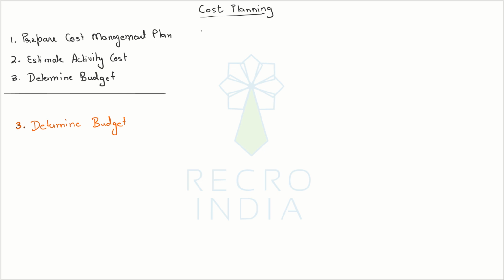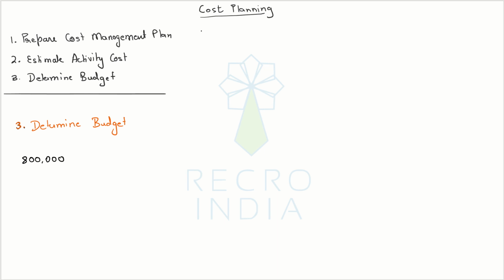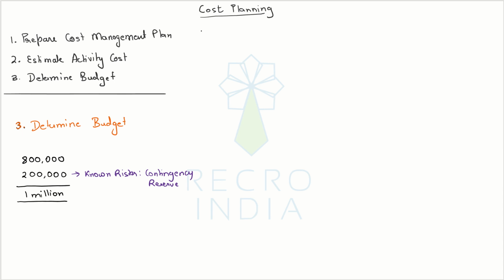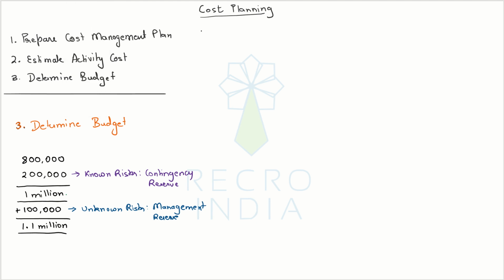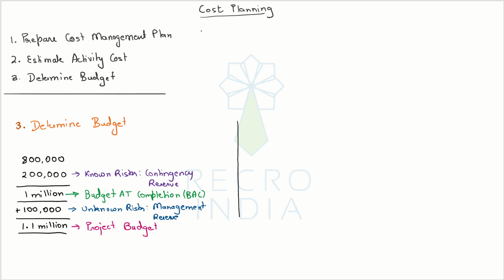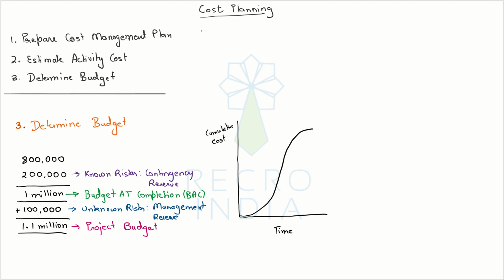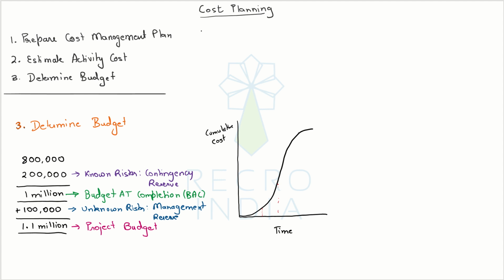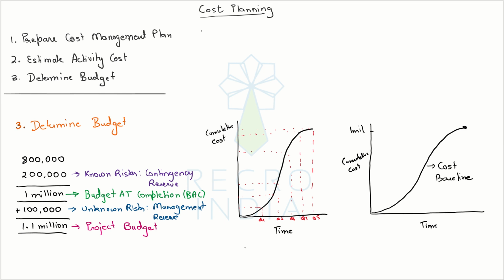S Curve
Lets understand the process of creating budgets.